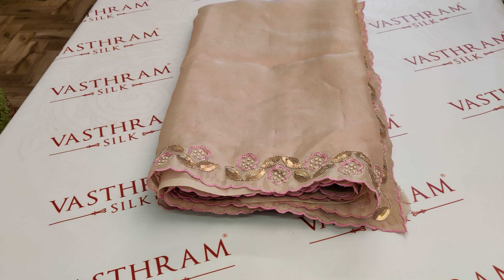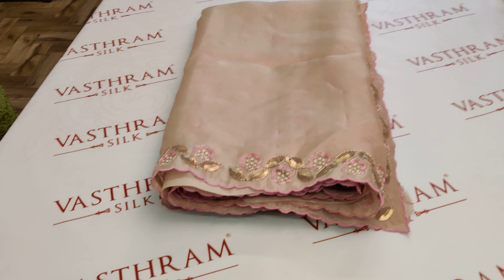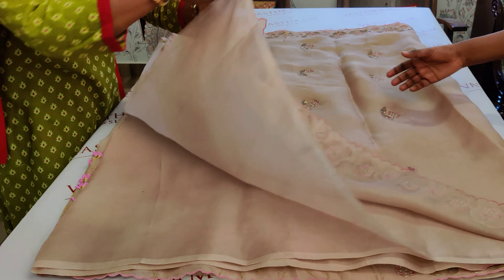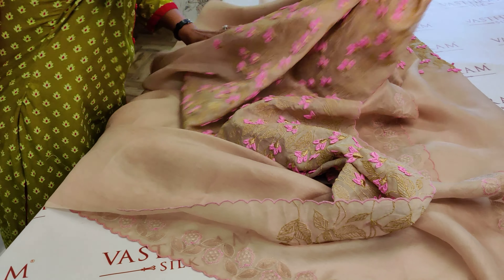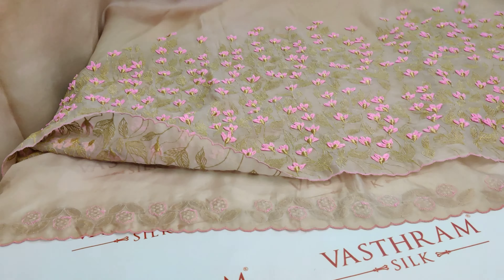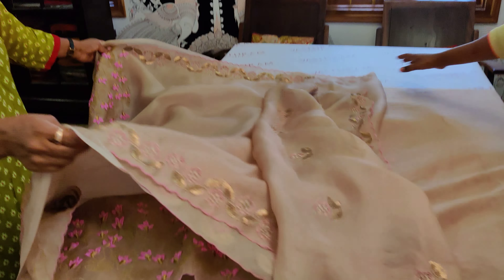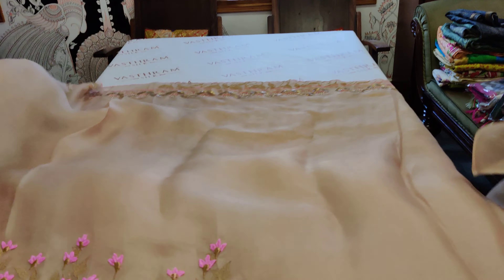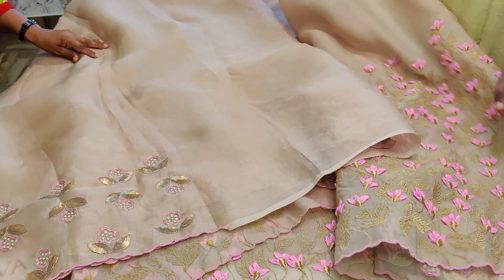Beautiful Pure Organza Silk Saree With Sequence Work And Hand Embroidery Work